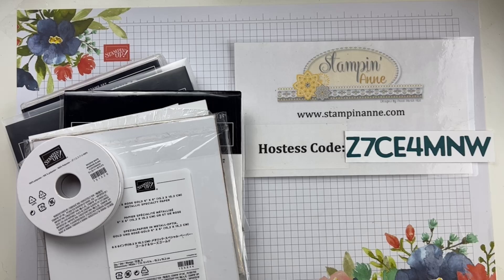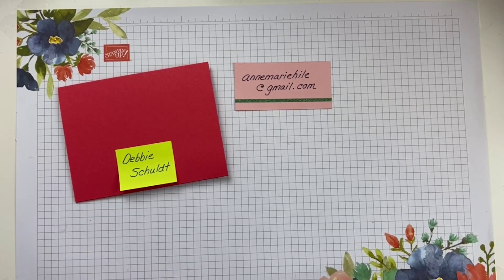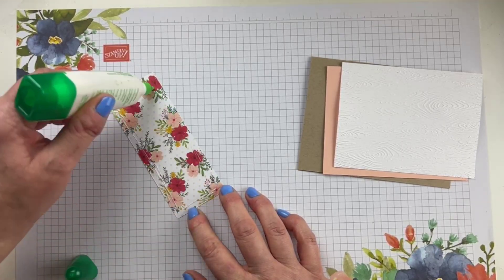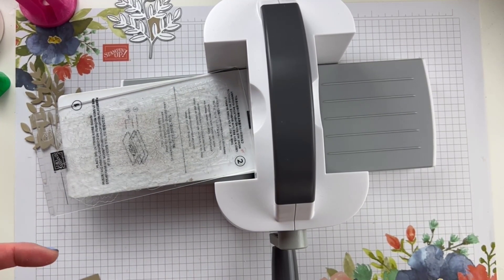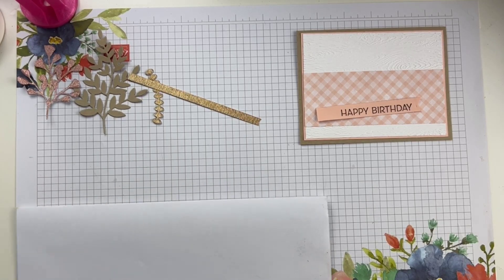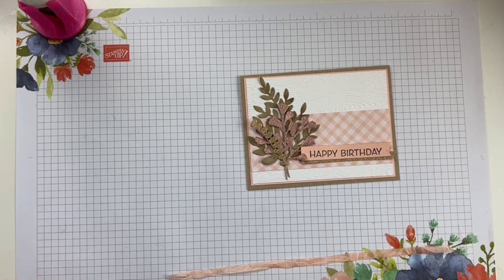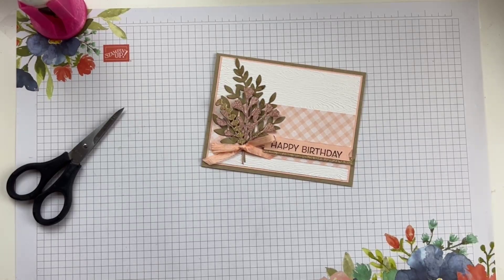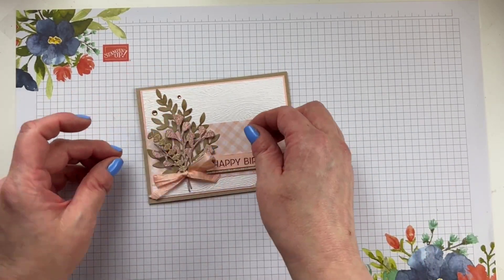Facebook Live - Friday June 10th, 2022 - “Mashup Medley” Cardmaking Fun (recording)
Facebook Live - Friday June 10th, 2022

In this video, I'm sharing a fun birthday card using a "mashup medley" of some different Stampin' Up!® products. Let’s have some fun cardmaking ! 🤗